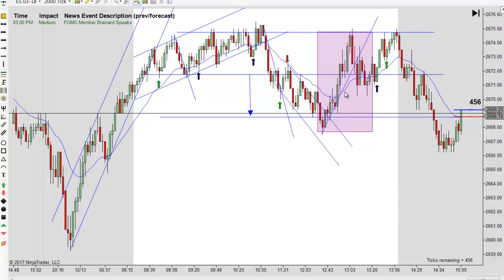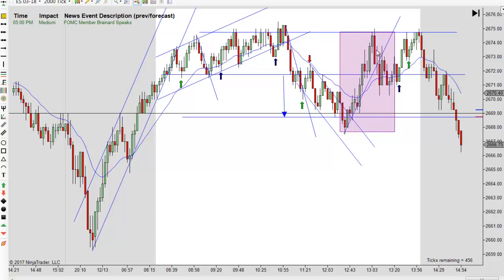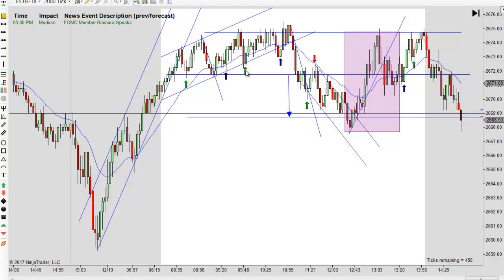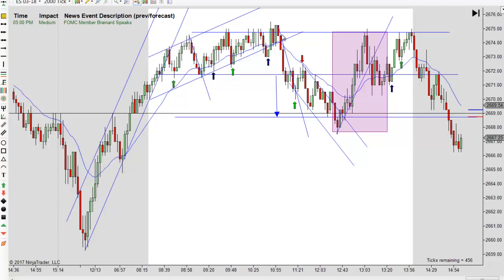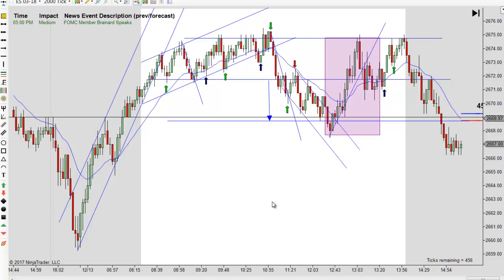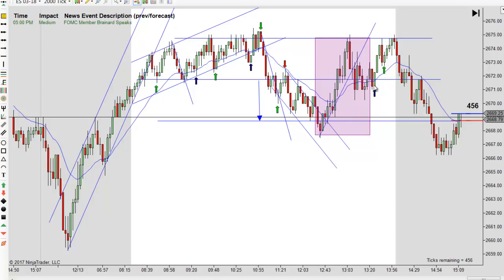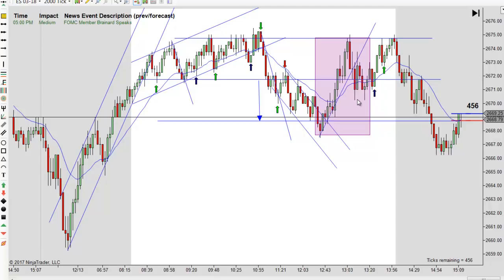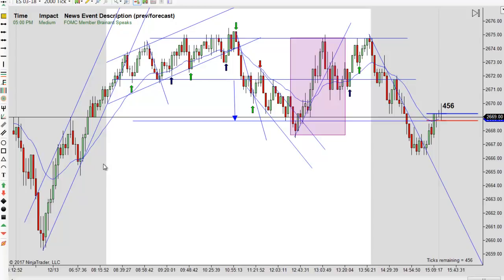Learn To Day Trade With Price Action 12-13-2017